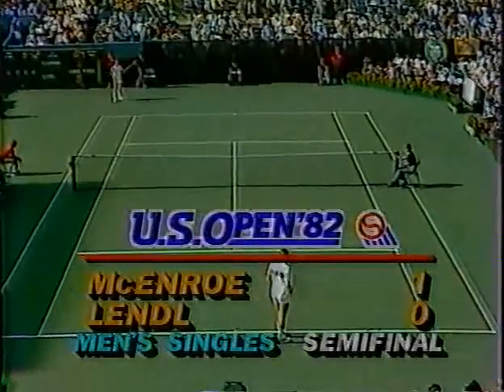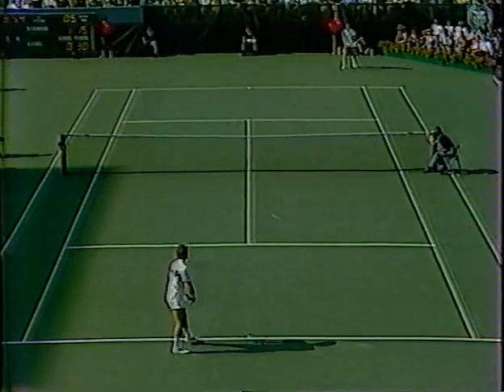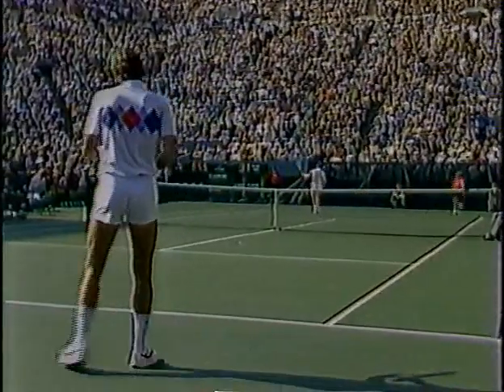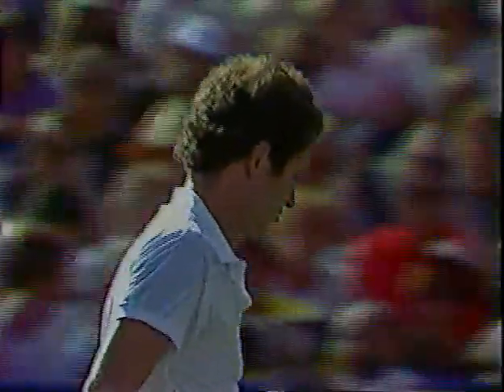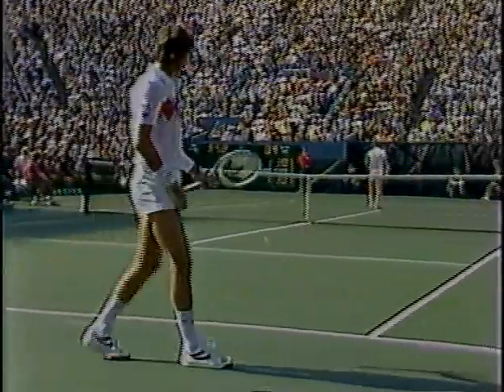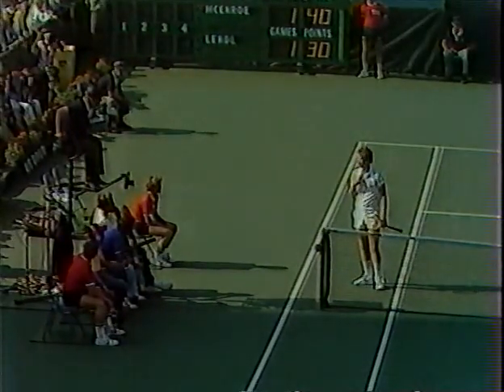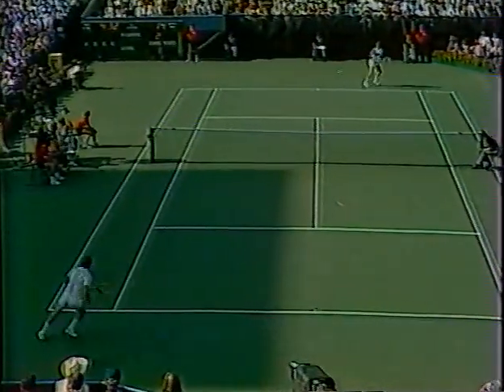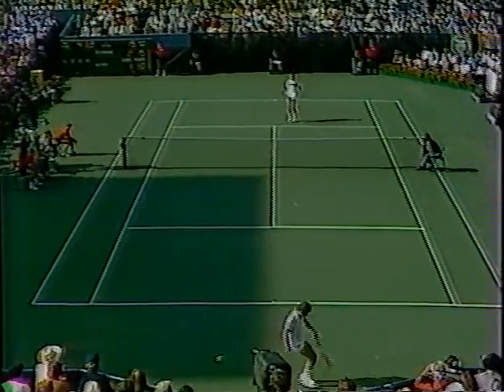Lendl vs McEnroe Semi Final - US Open 1982 - 02/12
Semi final do US Open 1982 entre John McEnroe e Ivan Lendl, um dos primeiros duelos e que seria uma guerra constante entre eles eles por todo os anos 80, vale a pena assistir...